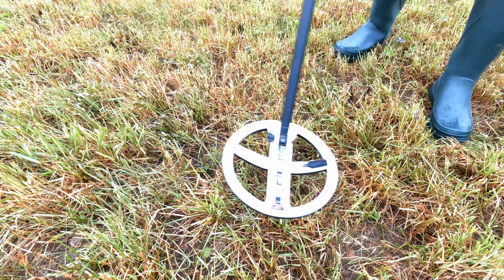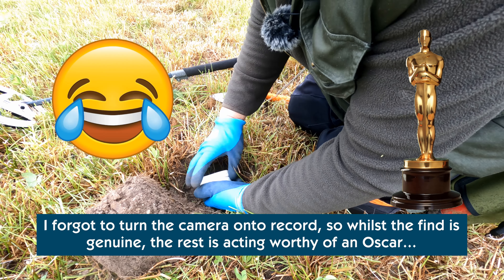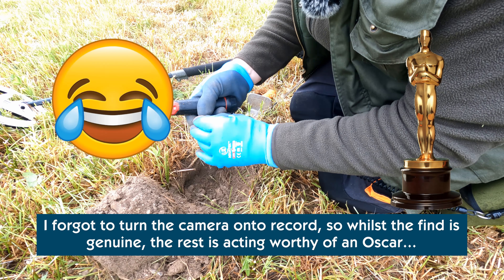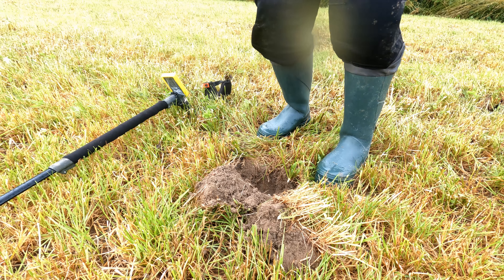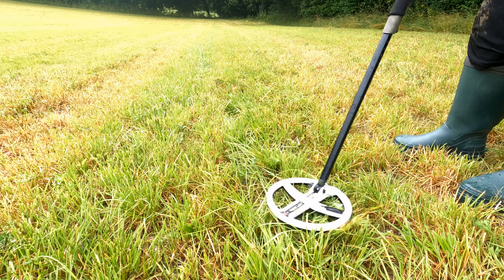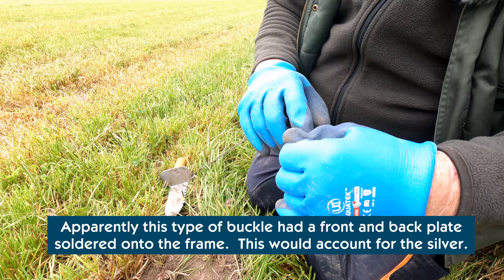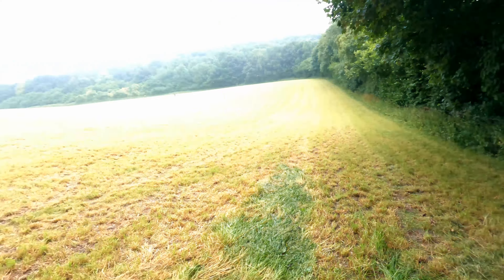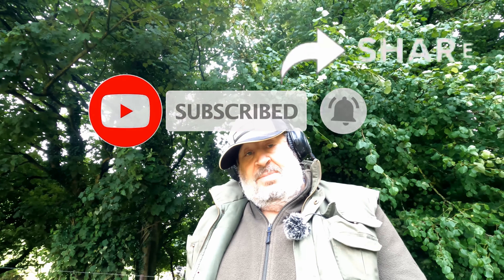#44 Two Days, Two Locations - 24/25 July 21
I had a full weekend of detecting planned:  Day 1 just up the road from me with DCDD near Nettlecombe Tout hillfort, and Day 2 a bit further away near Templecombe.  So Durotrigian Gold Staters on Saturday followed by Knights Templar Silver on Sunday 😂

Detector used:
XP Deus Full on v.5.21, 9" HF Coil

Camera:
GoPro Hero 9
 -  N.B.  Don't be tempted to buy direct from them. Their delivery is shockingly slow and their customer service is non-existent...

Microphone:
Synco T1 wireless system with Sennheiser ME2-ii microphone

Created using: Corel VideoStudio Ultimate 2021 and the vidIQ Vision app